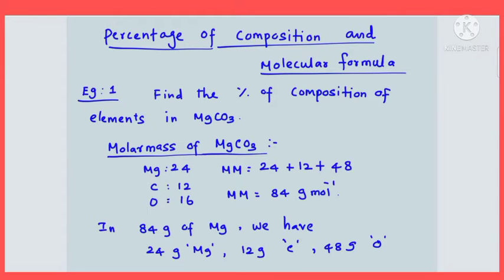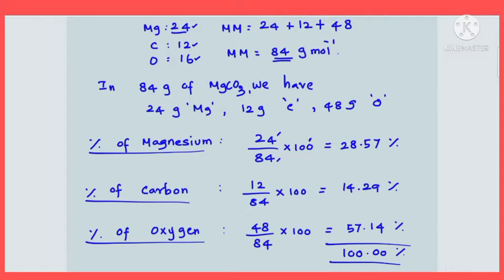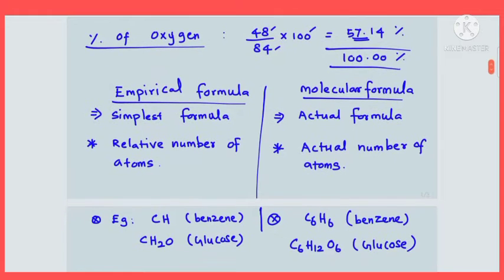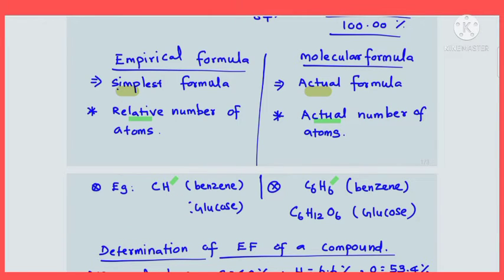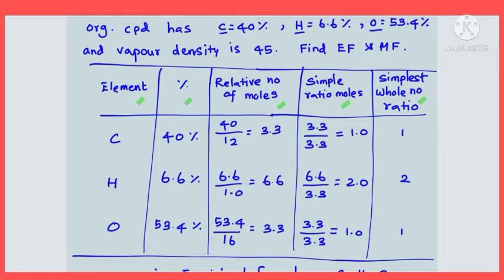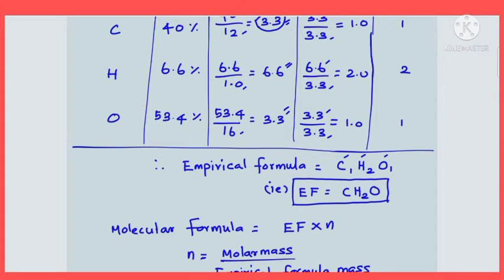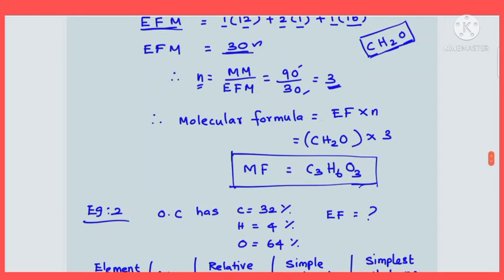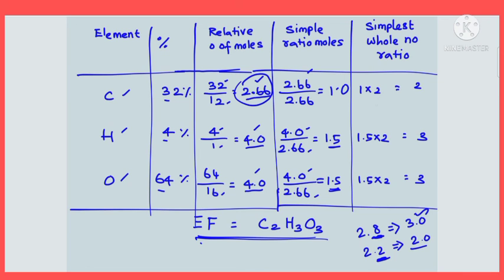Percentage Of Composition And Molecular Formula l T.N 11th Chemistry Unit 1 Part :8 l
An Explanation On Percentage Of Composition And Molecular Formula l Percentage Of Composition l Percentage Of Molecular Formula l

Teached By,
Thirumoorthy

Edits,
Koushik